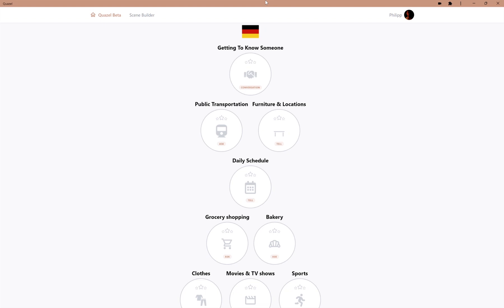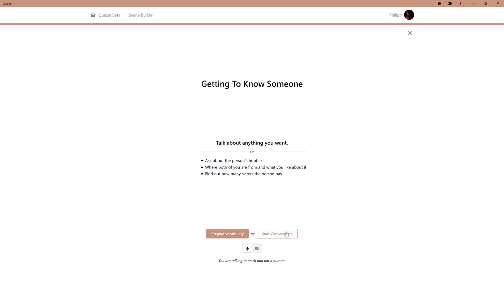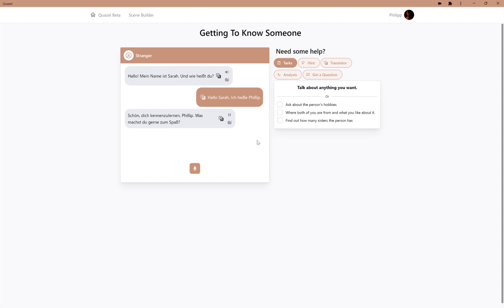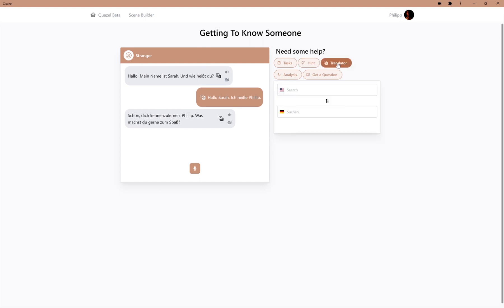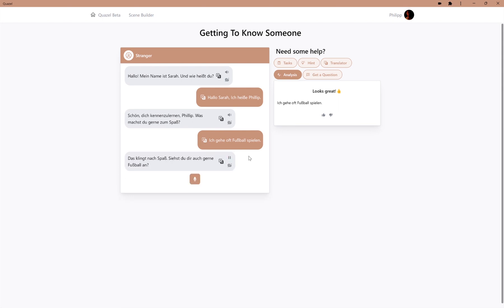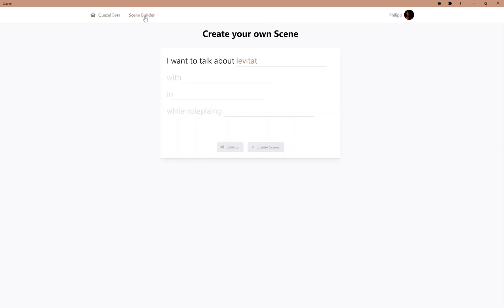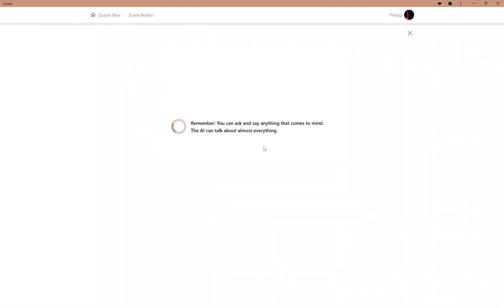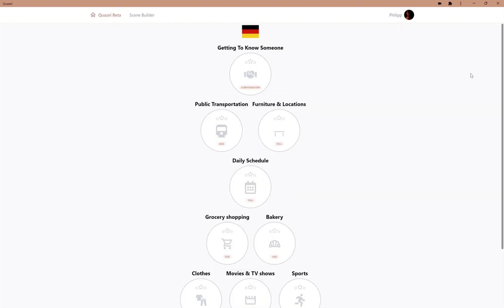Univerbal (formerly Quazel) Early Beta Demo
A short overview of what you can do with Quazel. Check it out at quazel.com